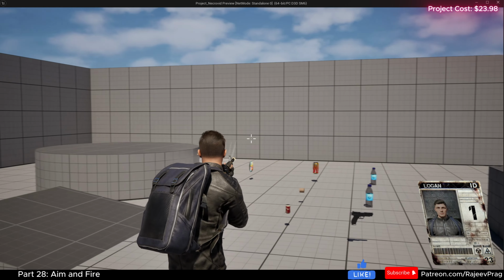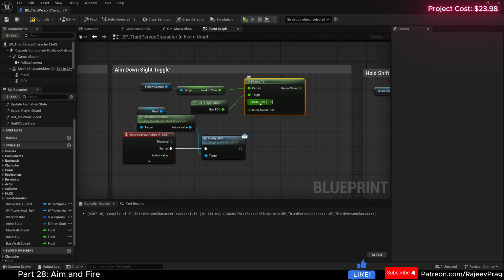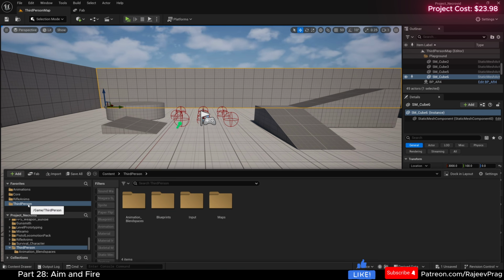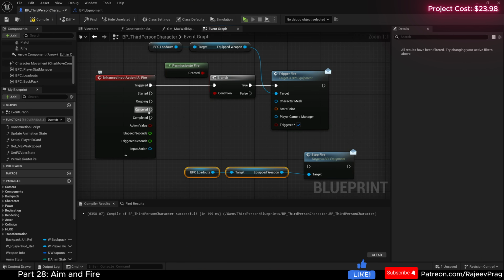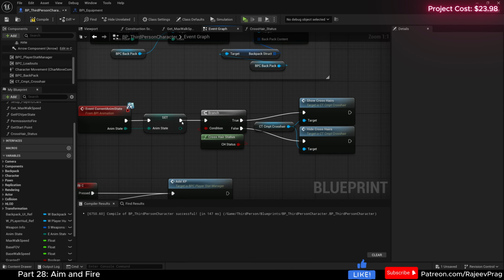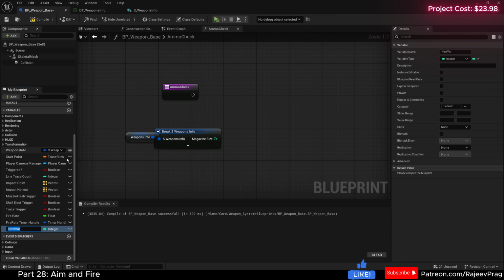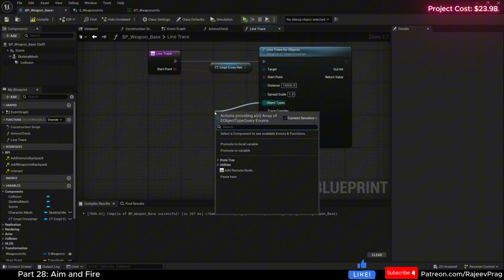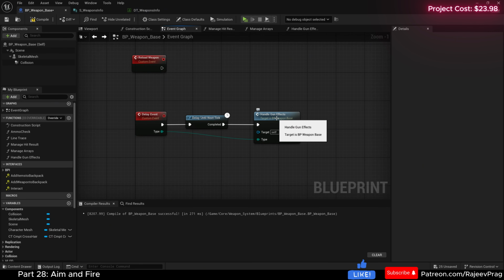Part 28: Aim and Fire - Part 1| Hybrid-Zombie Shooter | Full Course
In this tutorial, I’ll show you how to set up a dynamic player camera FOV based on the equipped weapon and the player’s animation state. Plus, I’ve laid the groundwork to start firing weapons with a proper fire rate, ammo consumption, and line tracing system! 🚀

🔹 What You’ll Learn:
✅ How to dynamically adjust FOV based on weapon type & animations
✅ How to set up a fire rate system for weapons
✅ How to implement ammo consumption logic
✅ How to use line traces for hit detection

📌 Link to the Advanced CrossHair System here!
Credit to CT game!